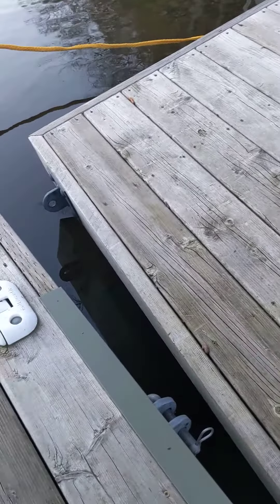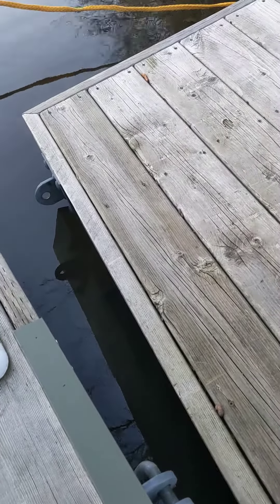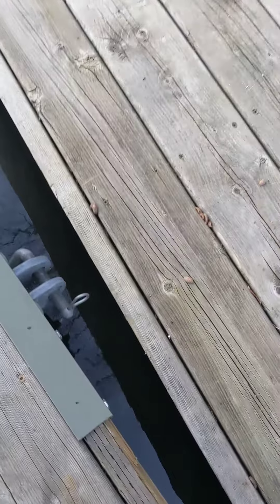Disconnecting the ramp at the Kingsbury cottage